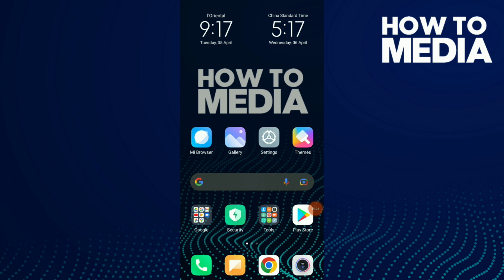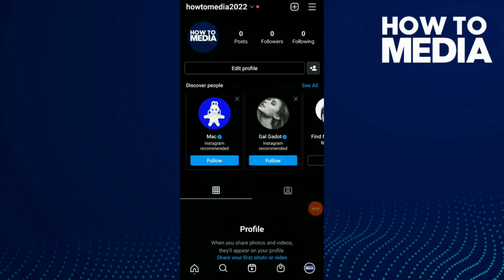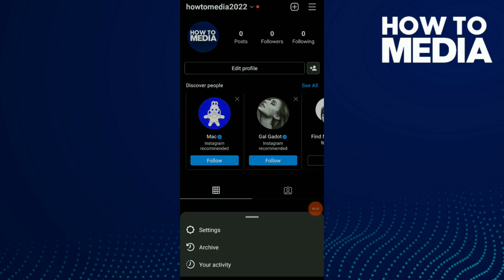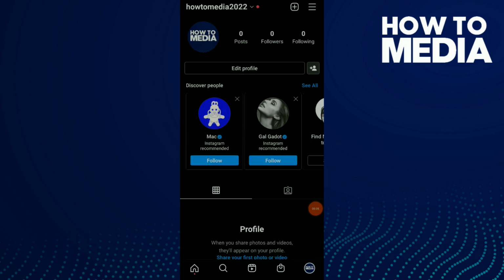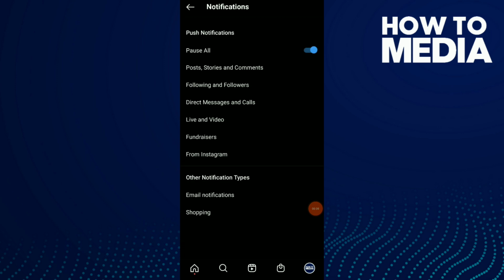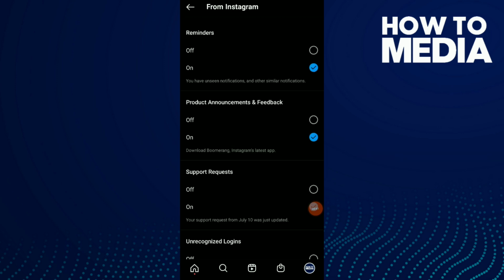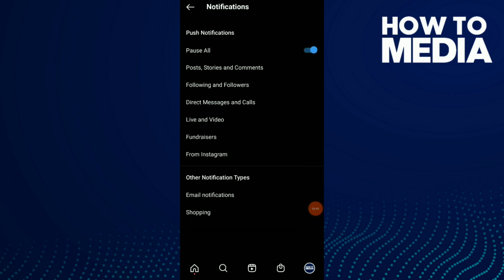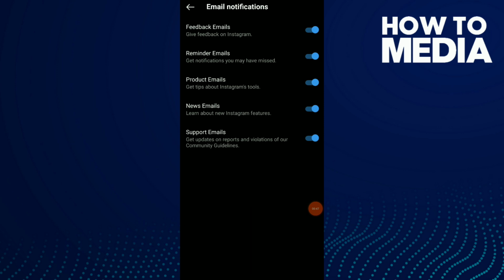How To Turn Off Reminder Emails Notifcation on Instagram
How To Turn Off Reminder Emails  Notifcation

in this video we discuss :